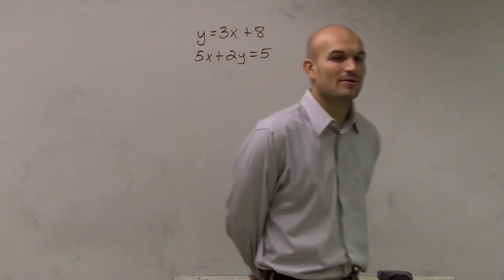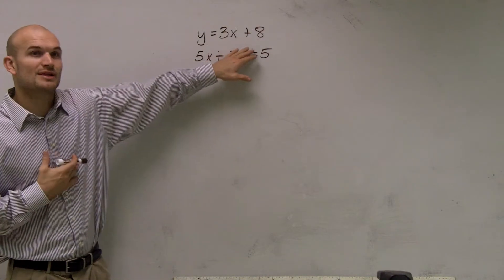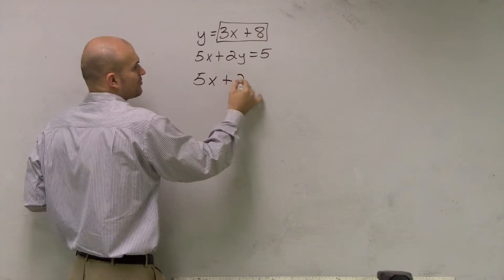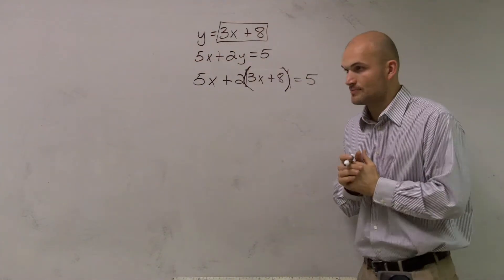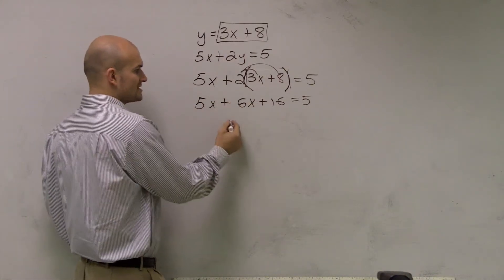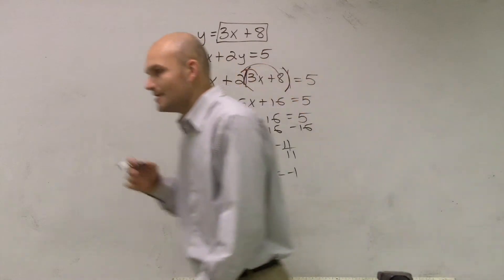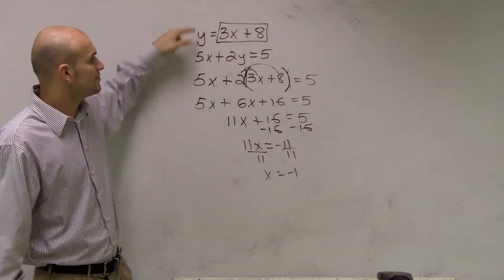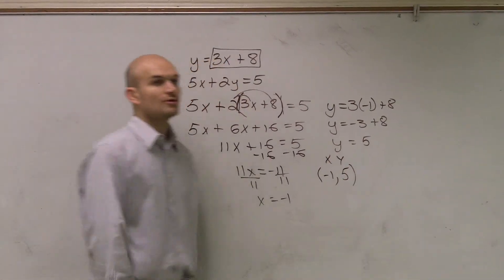Using substitution to solve the system